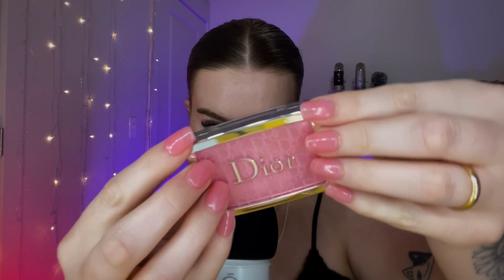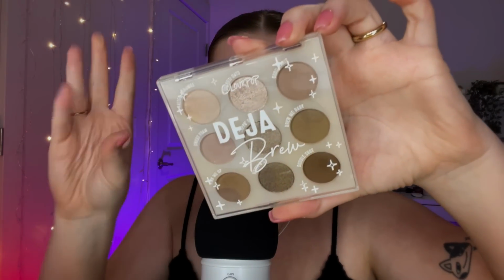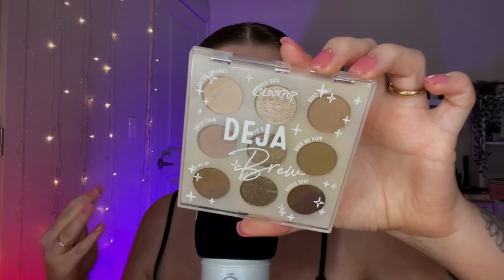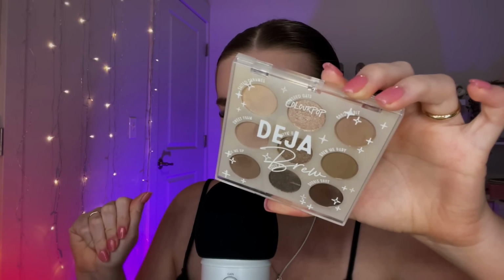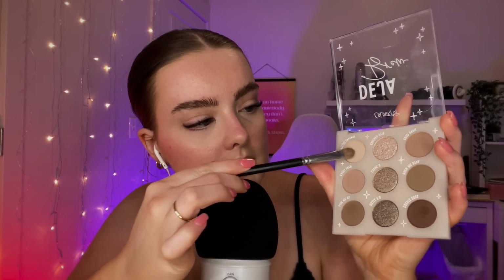ASMR doing my makeup + chit chat 💞🪴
💵 amazon favorites

put "HALEY JEAN ASMR" in the subject!